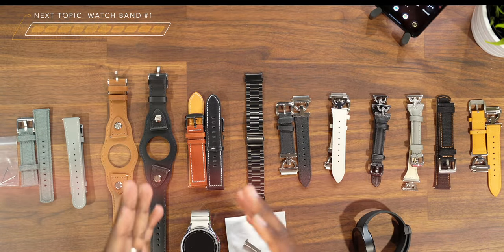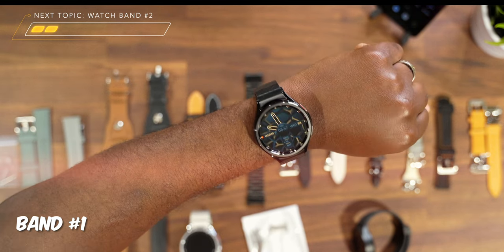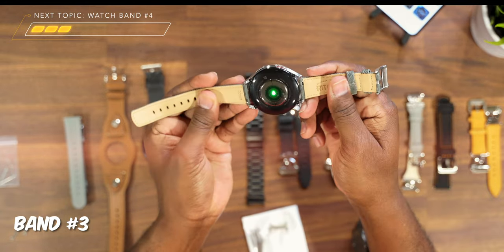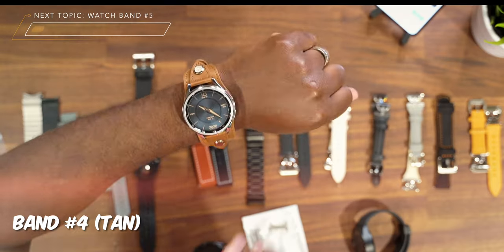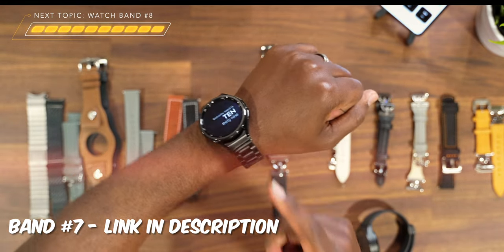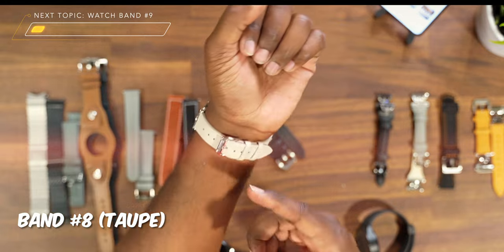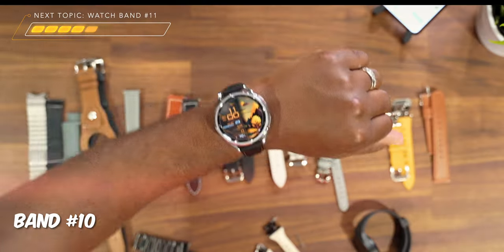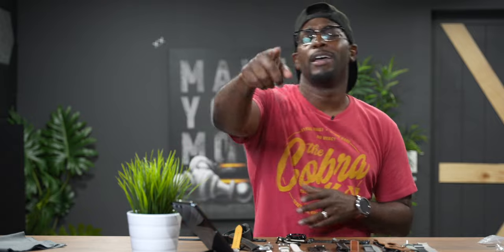I SWITCHED! Samsung Galaxy Watch 6 Classic & Watch 6 - Watch Bands YOU NEED Now!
Here is the Samsung Galaxy Watch 6 Classic vs Watch 6 as well as the Galaxy watch 4 Classic and more. Bands listed below in order from video.

Band #4 (Black)
Band #4 (Tan)
Band #6 (Black/Tan)
Band #8 (Black)
Band #8 (Taupe)
Band #9 (Black)
Band #9 (Grey)
No Gap Connector (Black)
No Gap Connector (Silver)

Galaxy Watch 6 Classic 47mm Screen Protector
Galaxy Watch 6 Classic 43mm Screen Protector